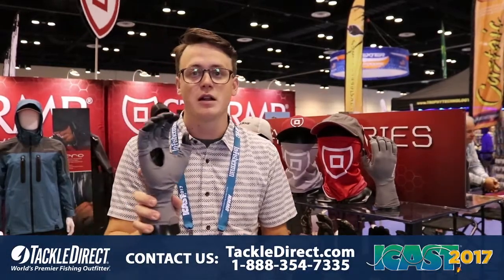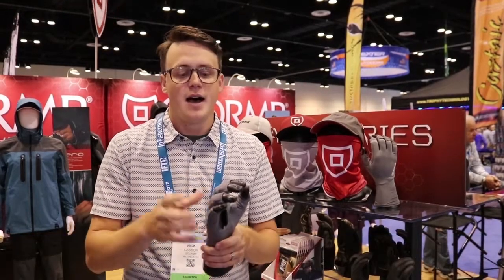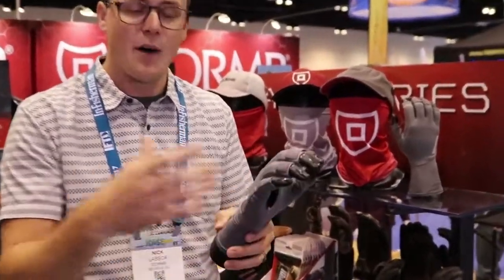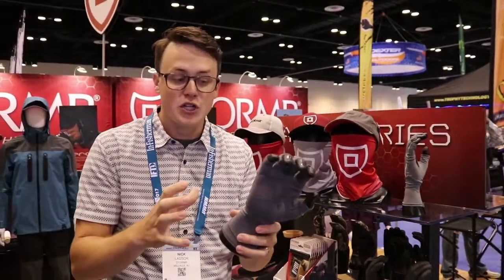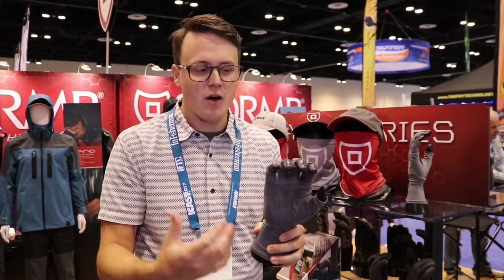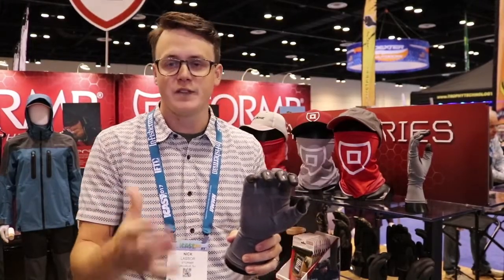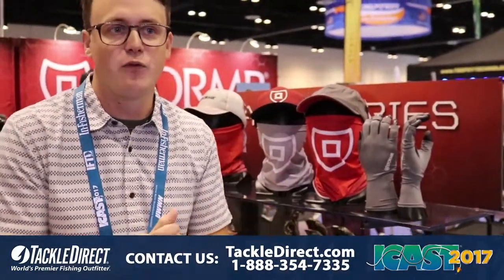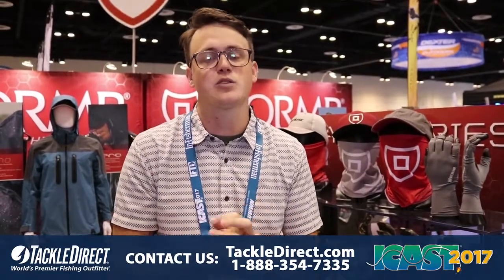STORMR UV Shield Performance Gear at ICAST 2017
Nick Lassor from STORMR discusses the new STORMR UV Shield Performance Gear at ICAST 2017, in Orlando, FL.